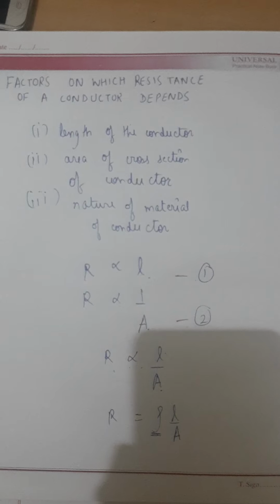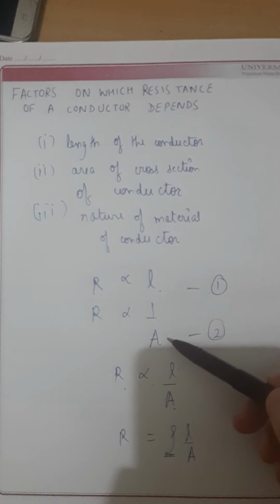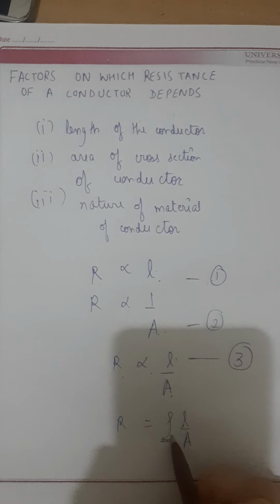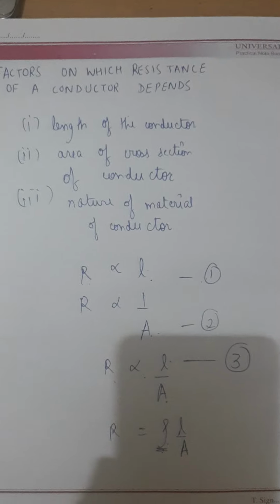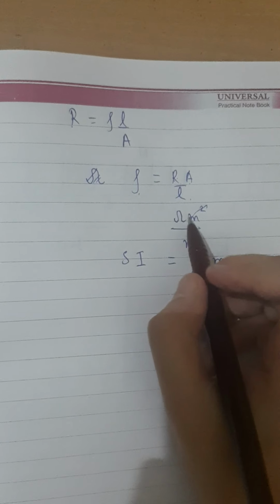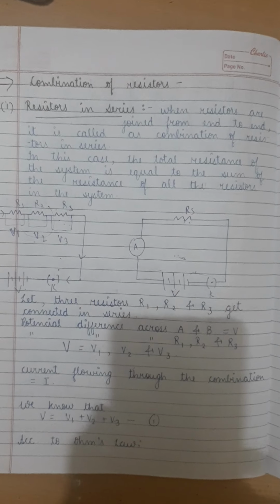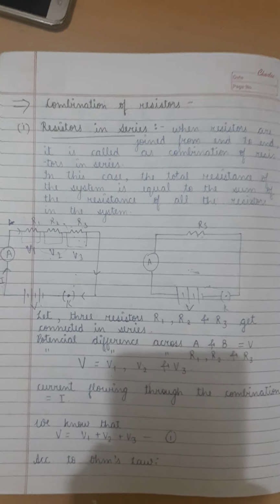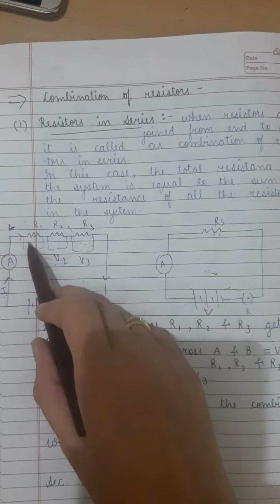Electricity ,part 3,class 10